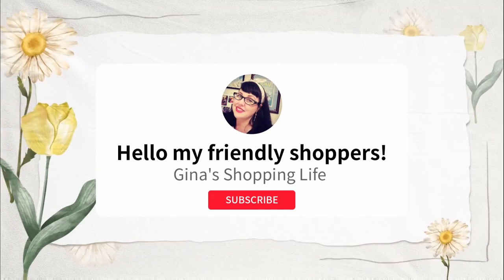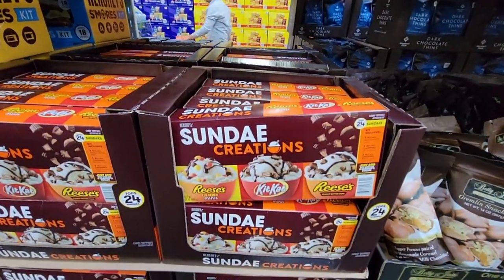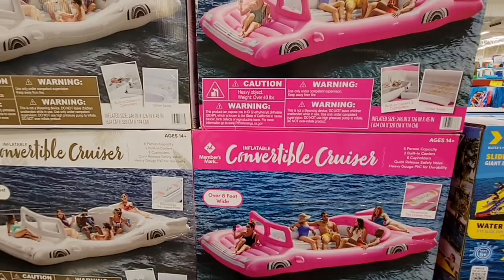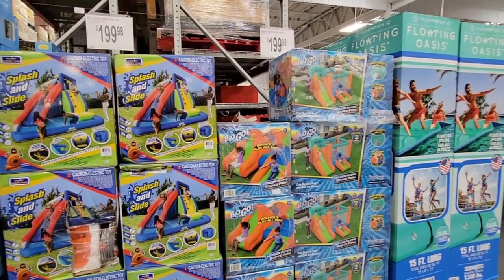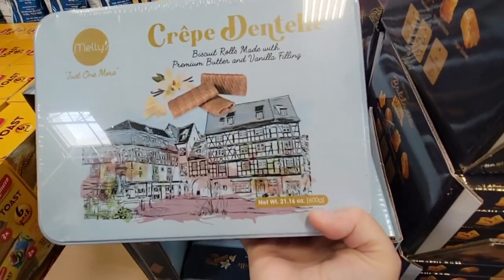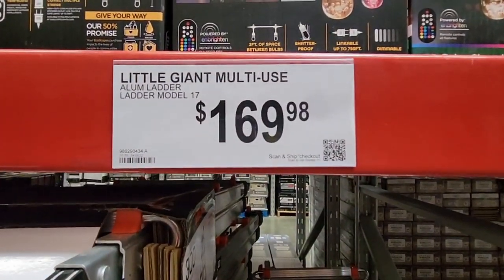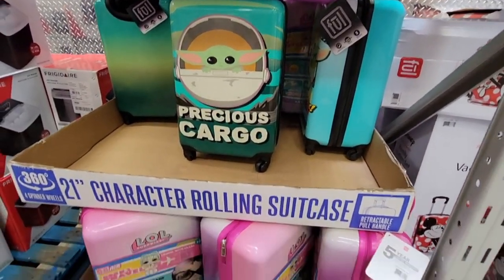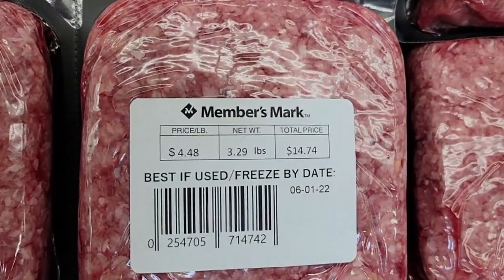SAM'S CLUB - Come Shop with Me for this Week's Finds!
Today we are shopping at Sam's Club during the MAY Instant Savings Sales!